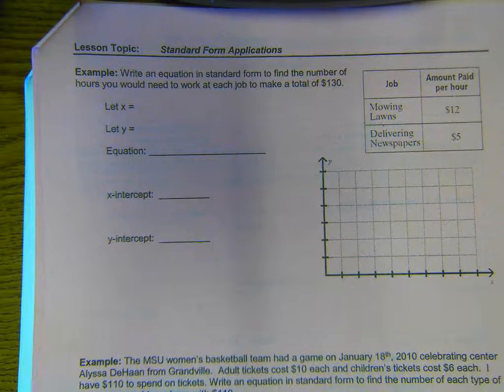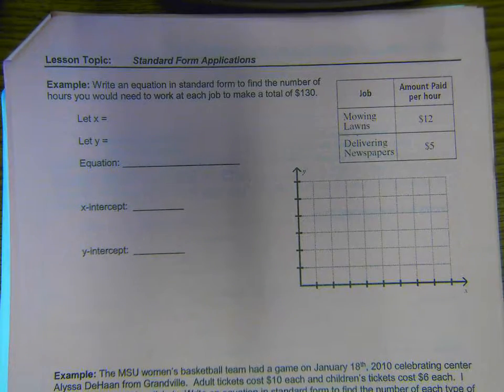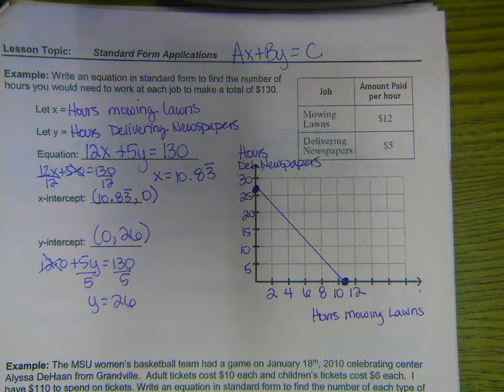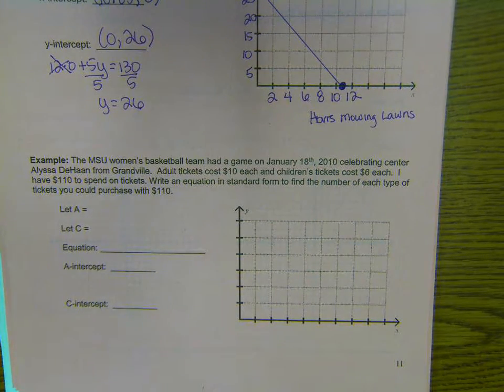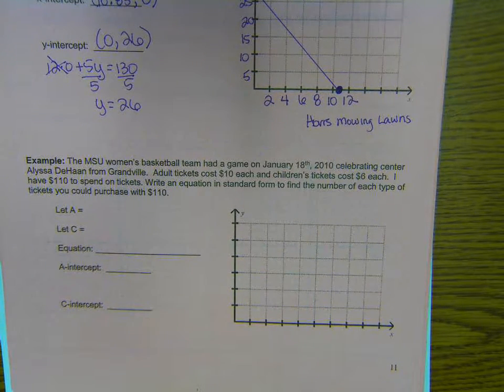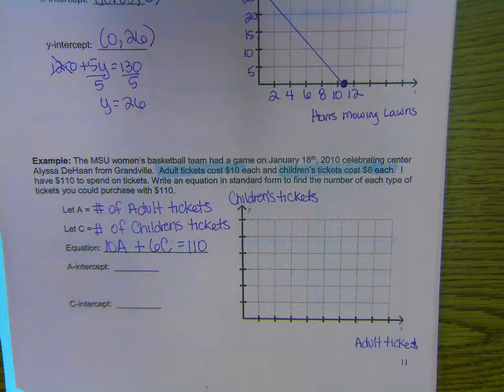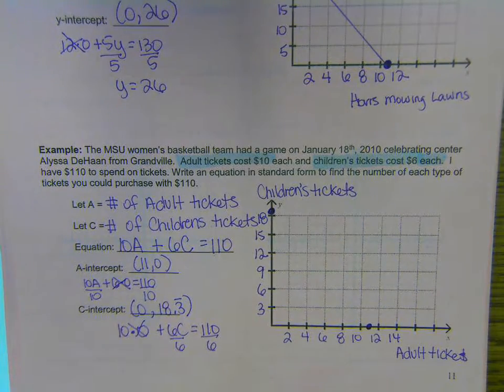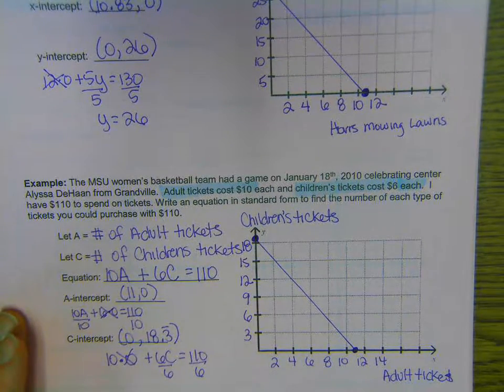Algebra I Standard Form Applications